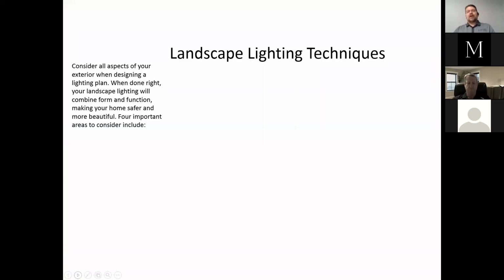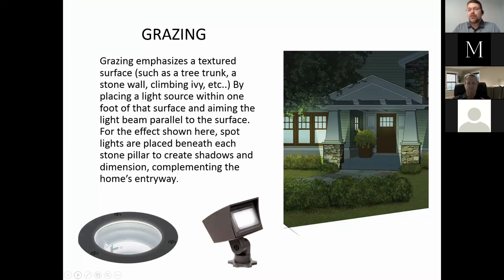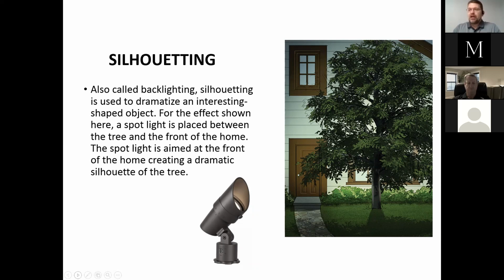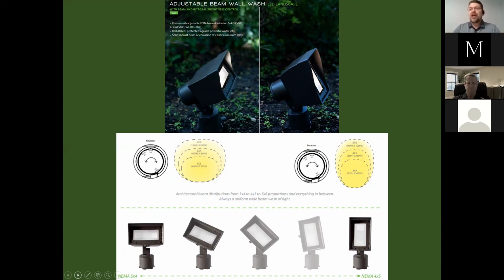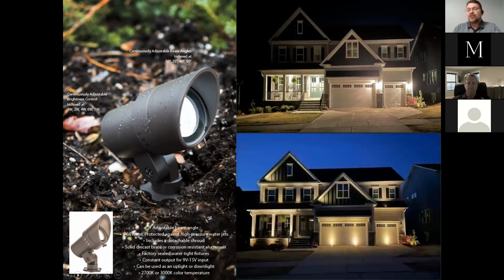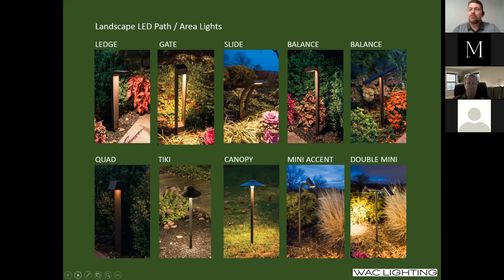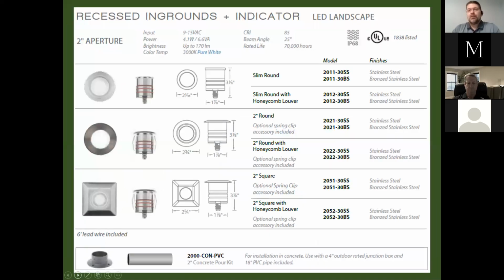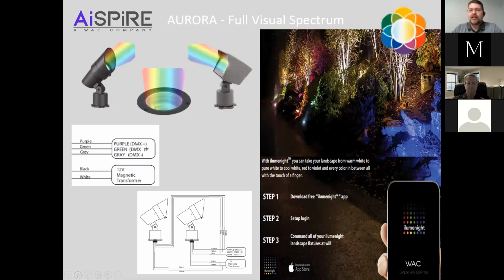Landscape Lighting for the AV Integrator | AiSPiRE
Do you offer landscape lighting services to your custom installation clients? Designing compelling and creative outdoor lighting is easier than you think! Ray Altmann, Sales and Product Specialist for Aispire, is well versed in techniques and styles to bring both form and function to your next exterior lighting plan.

Ray shares a variety of creative ideas and product options such as:
• Accent, deck, step & brick or path lighting
• Grazing, shadowing, silhouetting, uplighting, moonlighting
• Wall washing, spotlights, submersibles, tape lighting

The new AiSPiRE brand from WAC reveals comprehensive, groundbreaking low voltage and line voltage lighting systems that offer human-centric lighting with flexible tuning, control, dimming, and installation ease while reducing the carbon footprint.